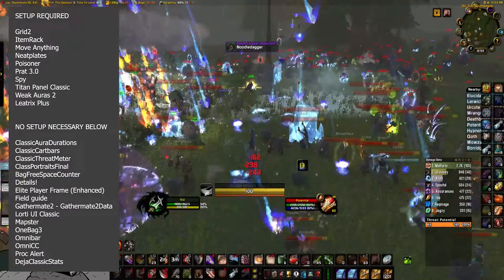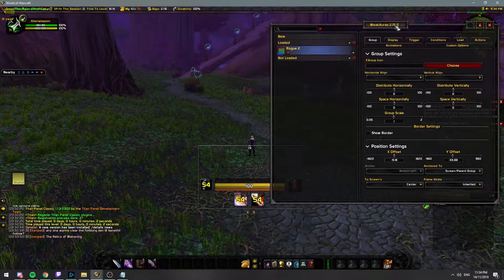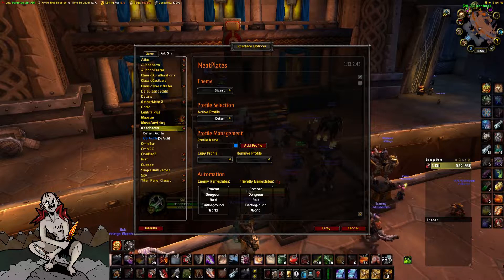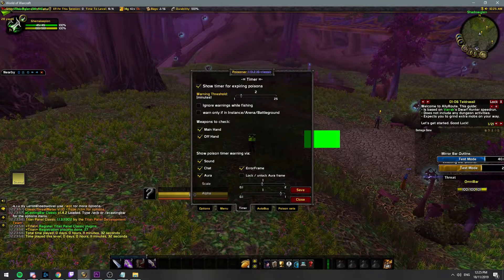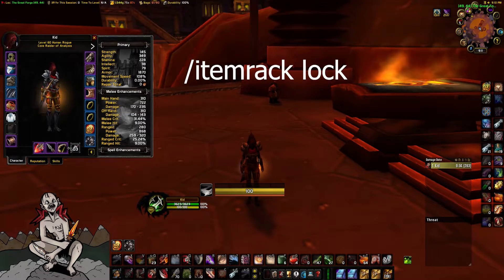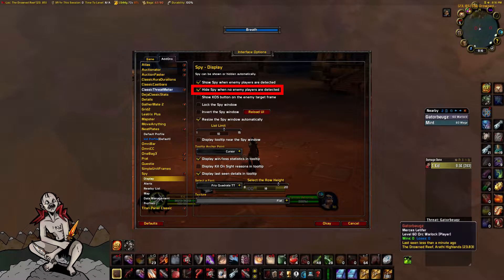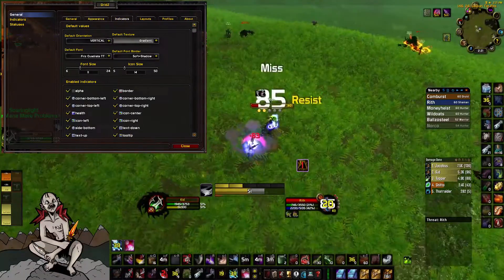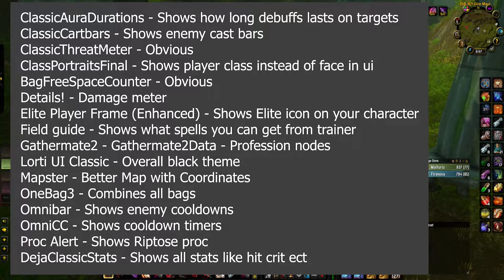Clean UI Setup + Must have ROGUE addons Classic WoW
MACROS

/use 13

/use 14

Download all the addons using the twitch client, or find them on

or simply google if you cant find in any of these areas

If you want to install addons without using any client drop the files into your addons folder, it should look something like this:
E:\Program Files\World of Warcraft\_classic_\Interface\AddOns

FULL LIST OF ADDONS I USE:

SETUP REQUIRED

Weak Auras 2
Neatplates
Poisoner
Move Anything
ItemRack
Titan Panel Classic
Spy
Leatrix Plus
Grid2
Prat 3.0

NO SETUP NECESSARY BELOW

So that covers off all the main setup addons, if what you were looking for wasnt explained prior here is a list of what the no setup
addons do

ClassicAuraDurations - Shows how long debuffs lasts on targets
ClassicCartbars - Shows enemy cast bars
ClassicThreatMeter - Obvious
ClassPortraitsFinal - Shows player class instead of face in ui
BagFreeSpaceCounter - Obvious
Details! - Damage meter
Elite Player Frame (Enhanced) - Shows Elite icon on your character
Field guide - Shows what spells you can get from trainer
Gathermate2 - Gathermate2Data - Profession nodes
Lorti UI Classic - Overall black theme
Mapster - Better Map with Coordinates
OneBag3 - Combines all bags
Omnibar - Shows enemy cooldowns
OmniCC - Shows cooldown timers
Proc Alert - Shows Riptose proc
DejaClassicStats - Shows all stats like hit crit ect

IF I DIDNT COVER ANYTHING ASK ME IN THE COMMENTS X

Like the video if you made it all the way through was a bastard to make this one ty.